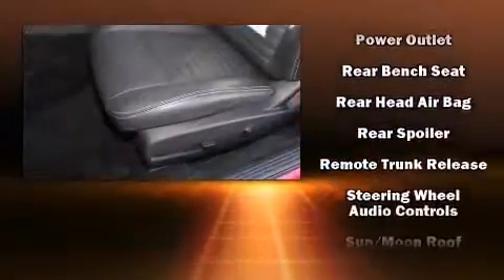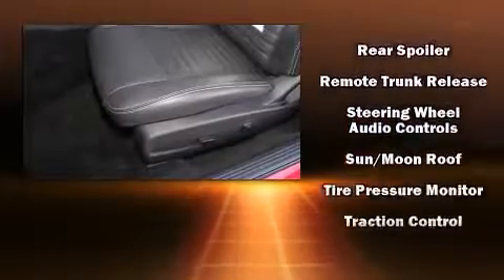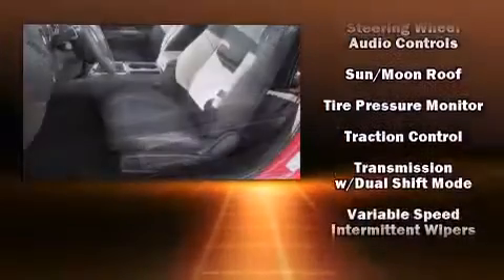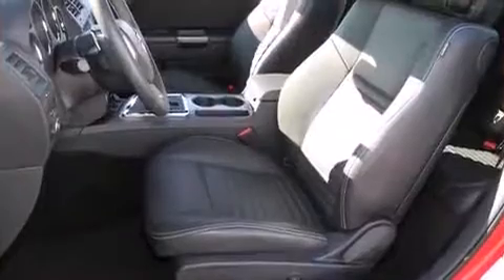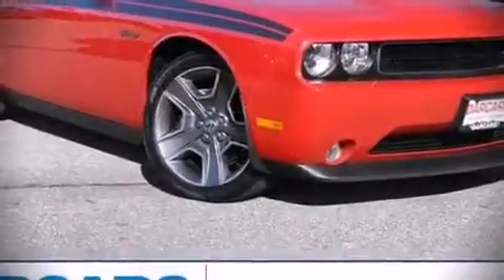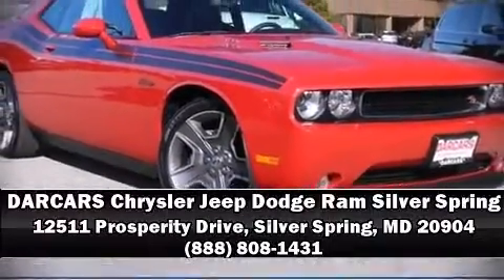2012 Dodge Challenger R/T in Silver Spring, MD 20904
Come test drive this 2012 Dodge Challenger. With just over 20,000 miles on the odometer, this car stands out from the crowd, boasting a diverse range of features and remarkable value! Dodge made sure to keep road-handling and sportiness at the top of it's priority list. It features an automatic transmission, rear-wheel drive, and a powerful 8 cylinder engine. All of the premium features expected of a Dodge are offered, including: variably intermittent wipers, tilt steering wheel, power door mirrors, power windows, remote keyless entry, an overhead console, and 1-touch window functionality. With side curtain airbags supplementing the rest of the safety network, you can be assured that you and your passengers will experience top-tier protection. This vehicle has achieved Certified Pre-Owned status, by passing Dodge's rigorous certification process. Our team is professional, and we offer a no-pressure environment. We'd be happy to answer any questions that you may have. We are here to help you.